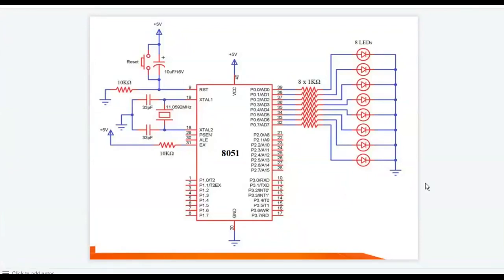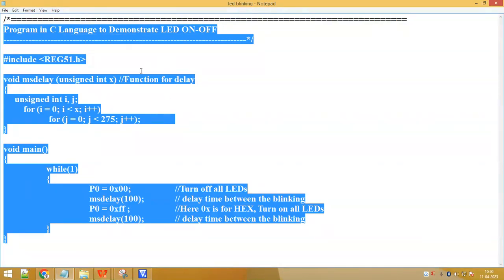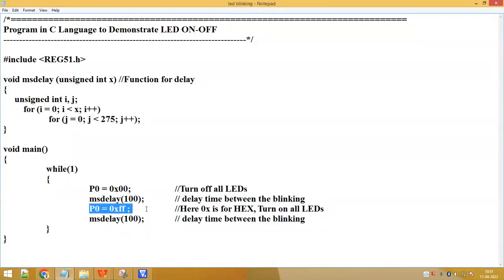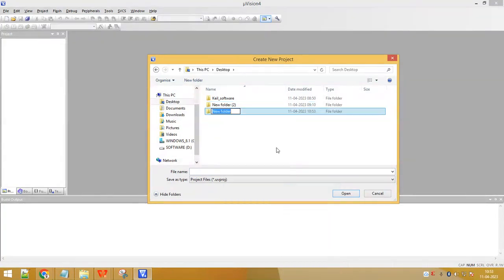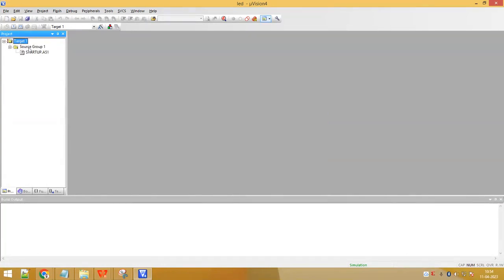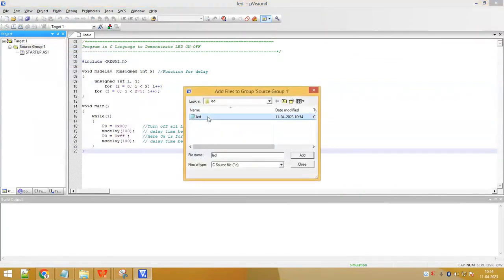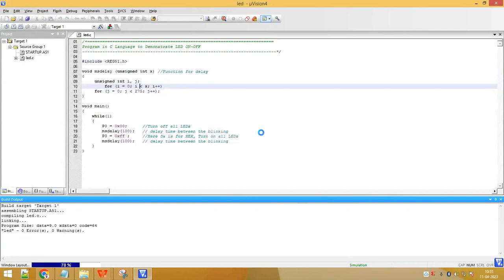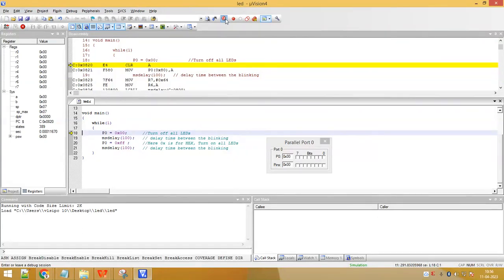Video-33: How to create project in KEIL software? LED interfacing & programming for 8051 controller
How to create project in KEIL software?
simulated output of LED interfacing with 8051 controller in KEIL software